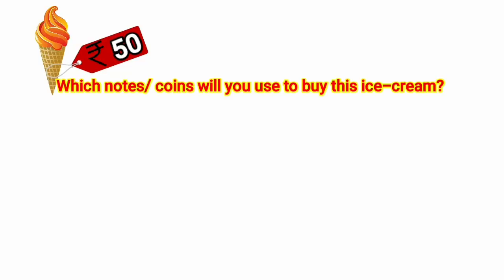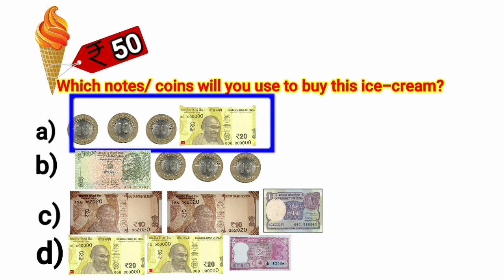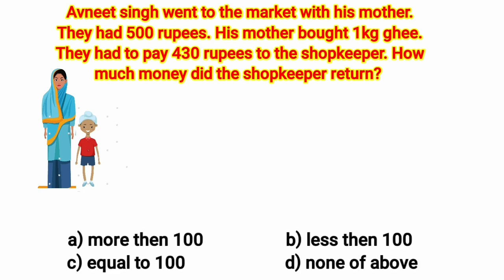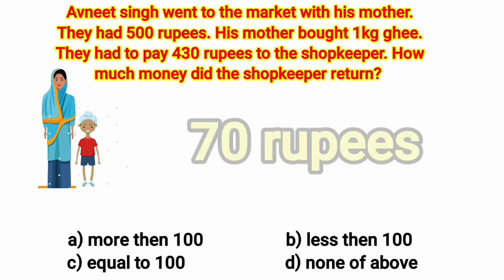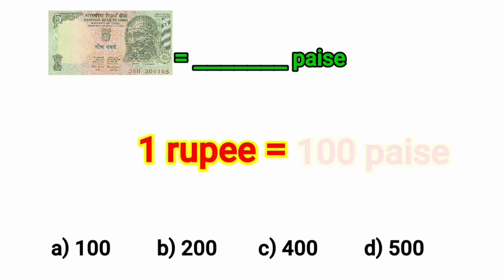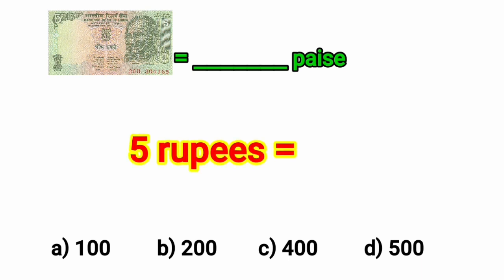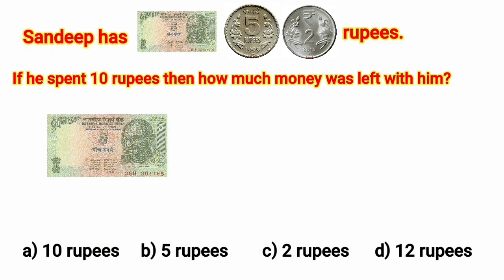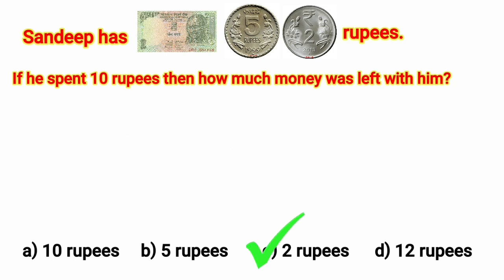Learn to solve the multiple choice questions based on money in English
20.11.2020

Maths World
Chapter : 5
Money

Learn to solve the multiple choice questions based on money.